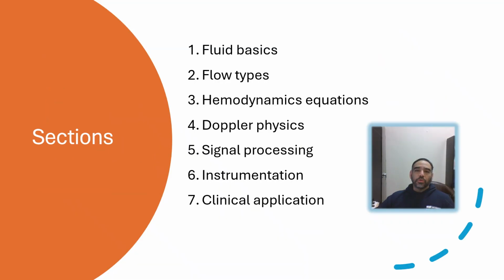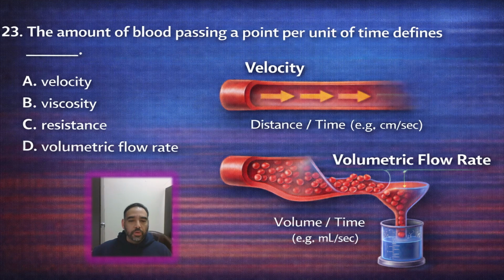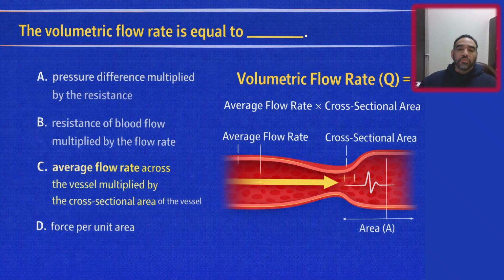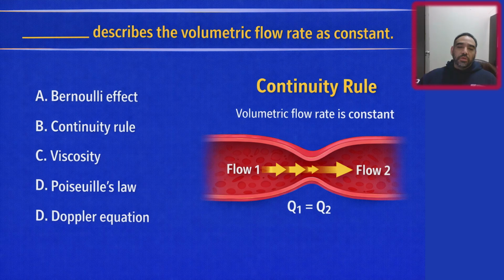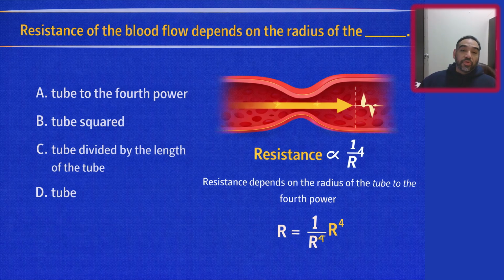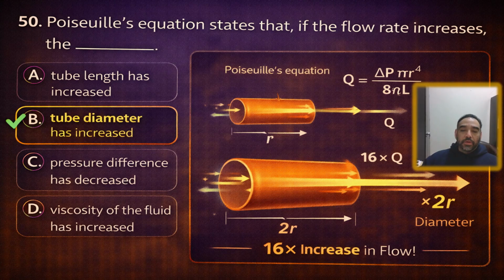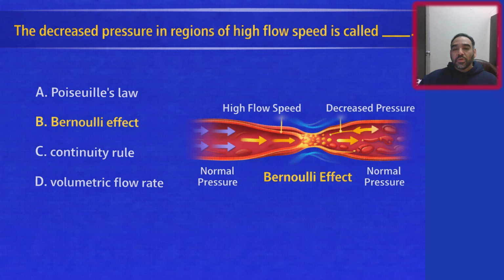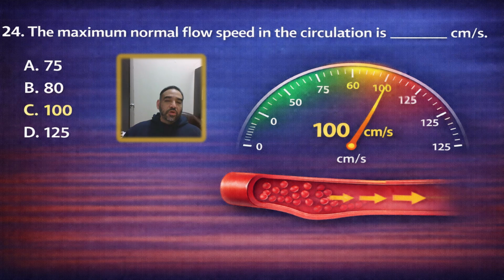Doppler Concepts Phase 3 Hemodynamics & Equations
Doppler SPI review